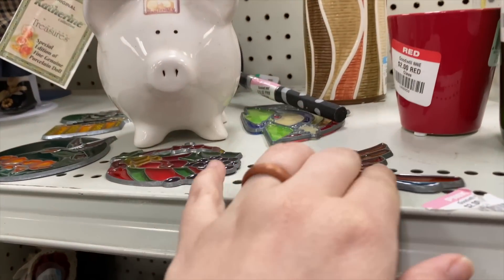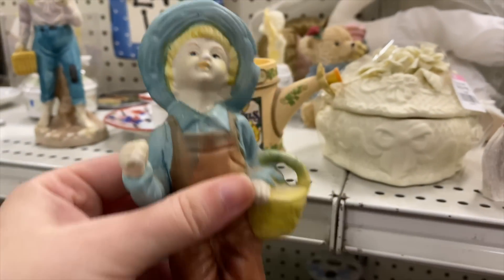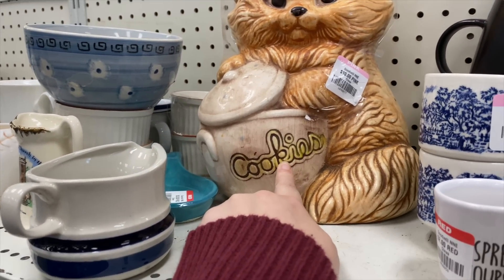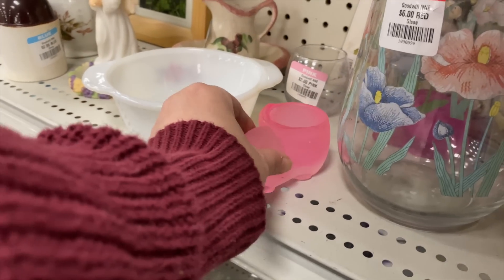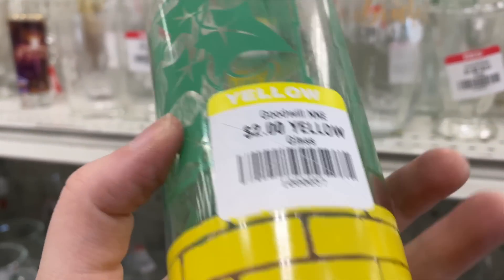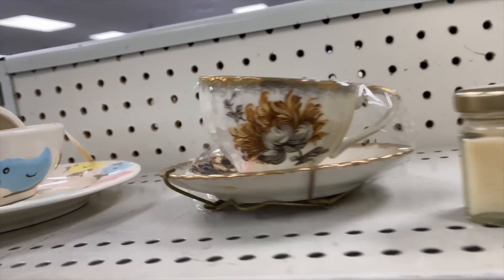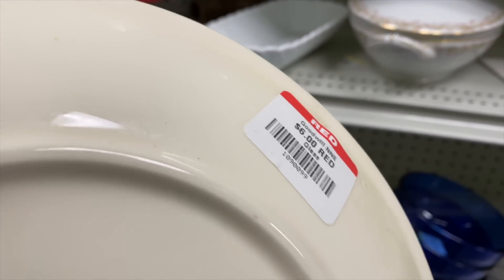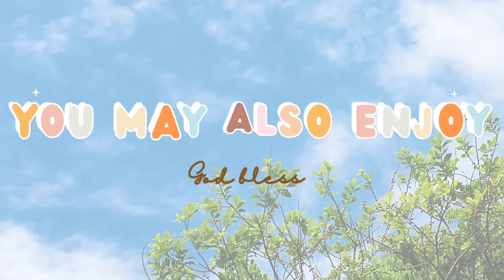Vintage Kitchenalia FOUND at GOODWILL - Thrift With Me!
Goodwiill thrifting was pretty great TODAY :)